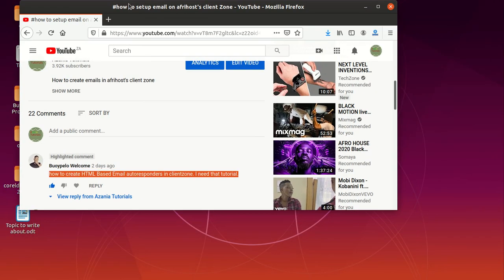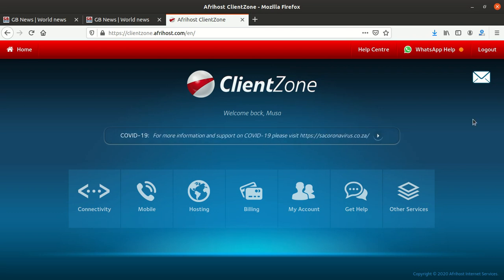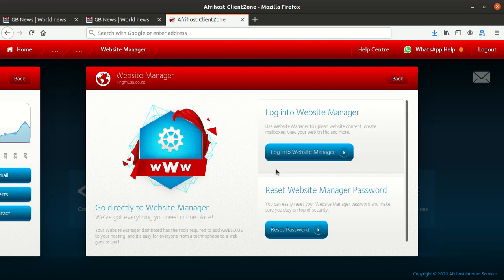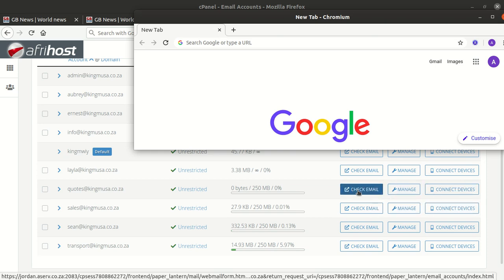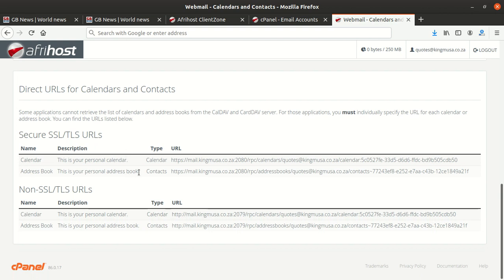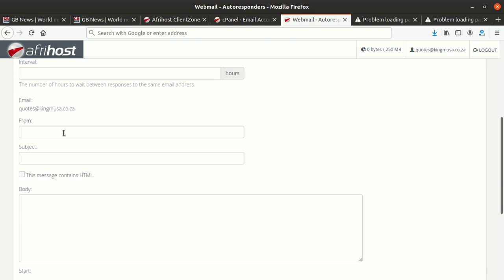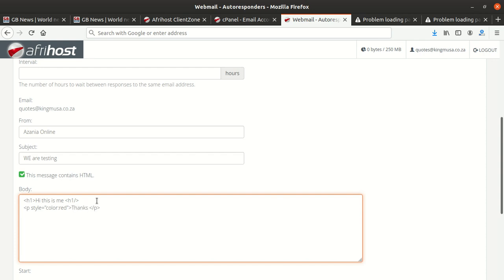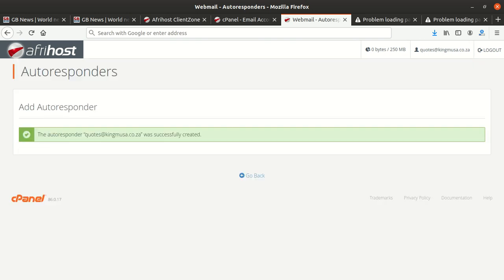What's an Email Autoresponder & How to Quickly Set One Up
Creating an autoresponder in an email allows you to automatically send a pre-defined response to incoming messages. It's useful for informing people that you are away, acknowledging receipt of their message, or providing immediate responses to common inquiries. Here's how to create an autoresponder in Gmail, one of the popular email providers:

Note: The steps provided are specific to Gmail. Other email providers may have slightly different procedures.

    Open Gmail: Go to the Gmail website (mail.google.com) and log in to your account.

    Access Settings: Click on the gear icon (Settings) in the top-right corner of the Gmail interface, then select "See all settings."

    Go to General Settings: In the Settings page, click on the "General" tab.

    Scroll to Vacation Responder: Scroll down to find the "Vacation responder" section.

    Turn on Vacation Responder: To activate the autoresponder, click on the radio button next to "Vacation responder on."

    Set Autoresponder Dates: Specify the date range during which you want the autoresponder to be active. You can set the start and end dates for your vacation or the period when you want to enable the autoresponder.

    Set Subject and Message: In the "Subject" field, enter the subject of your autoresponder message. In the larger text box, write the content of your autoresponder message, which can be an out-of-office message or any custom response you wish to send.

    Choose Additional Settings (Optional): You can choose whether to send the autoresponder to people within your organization (if applicable) and/or to people outside your organization.

    Save Changes: After setting up your autoresponder, scroll down to the bottom of the Settings page and click on the "Save Changes" button.

Your autoresponder is now active, and anyone who sends you an email during the specified date range will receive the automatic response you defined.

Remember to disable the autoresponder when you return to your regular email activity by going back to the "General" settings and turning off the vacation responder.